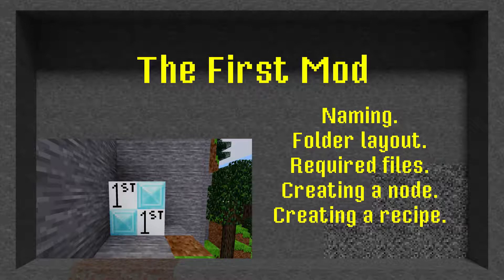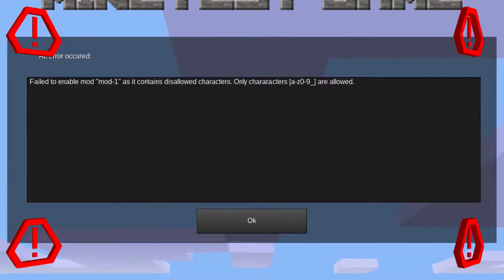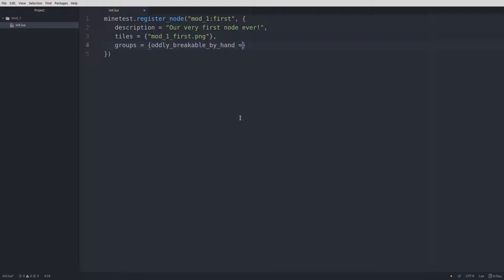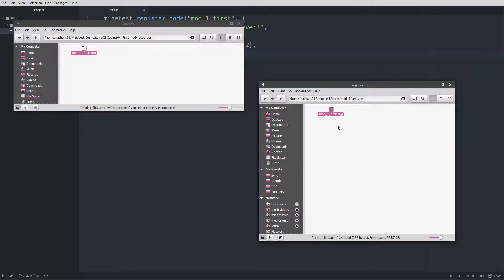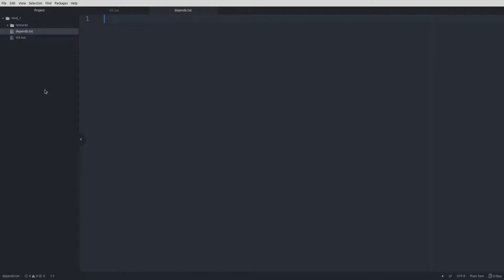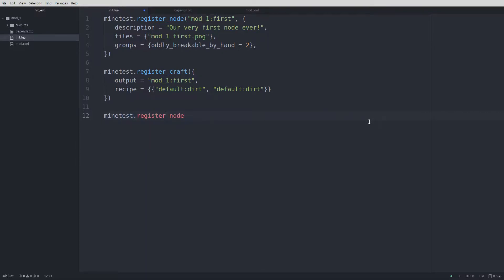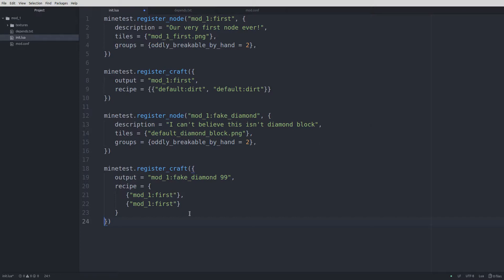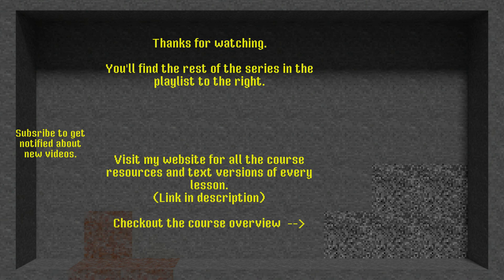The First Mod | 02-01 | Minetest Modding Course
In this lesson we'll be looking at how to register a basic node, and basic recipe to create that node.